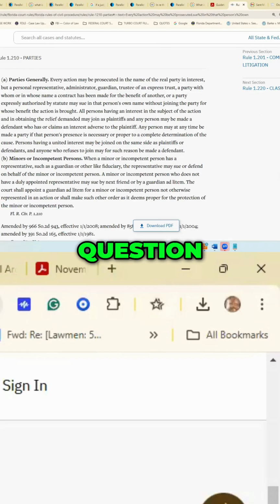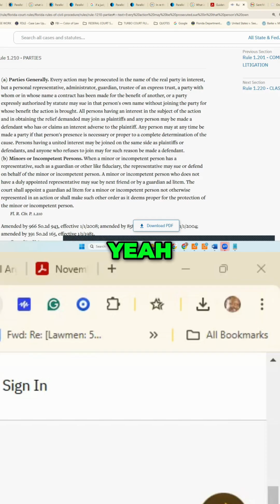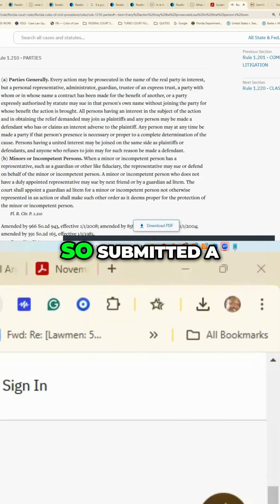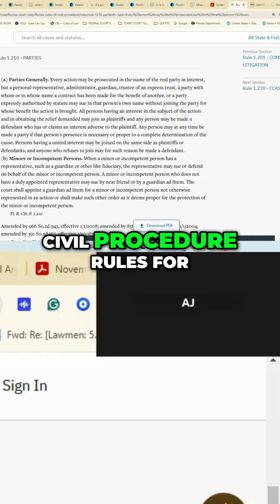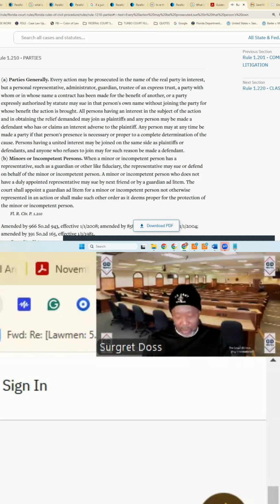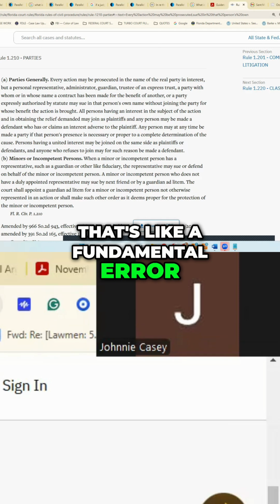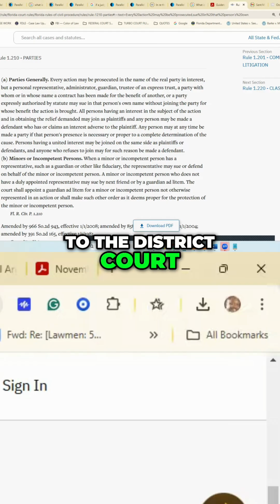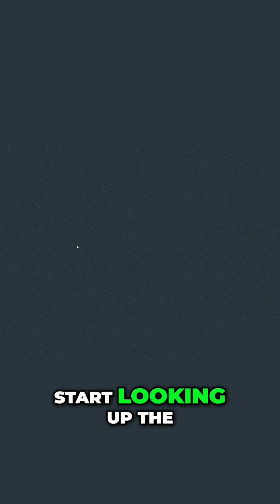Legal Documents & Appeals: How To Navigate After Judgment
Is a missed service date a reason to reopen a closed case? When due process is in question, understanding jurisdictional rules could be key. Learn why Alabama court rules may require an appeal to the appellate court. ‘That’s fundamental.’